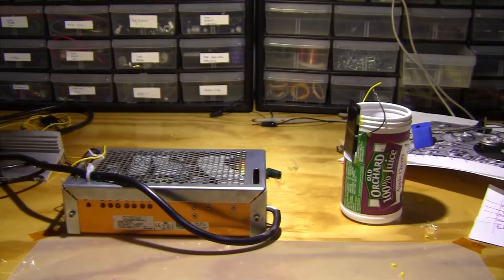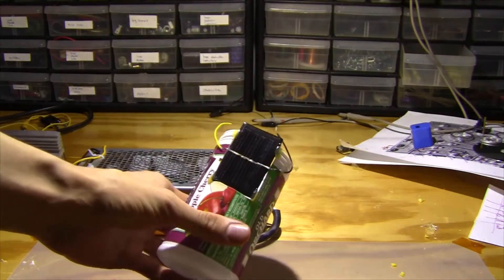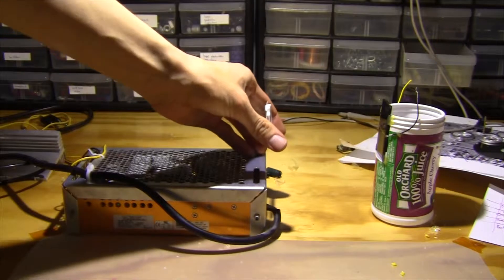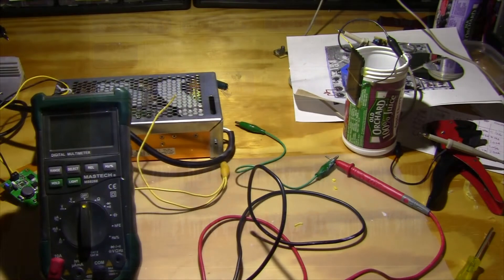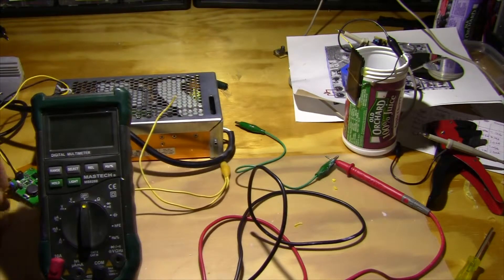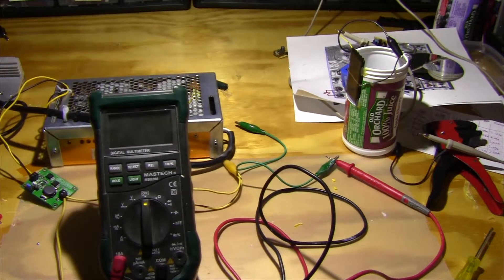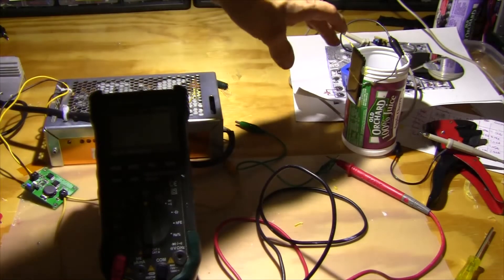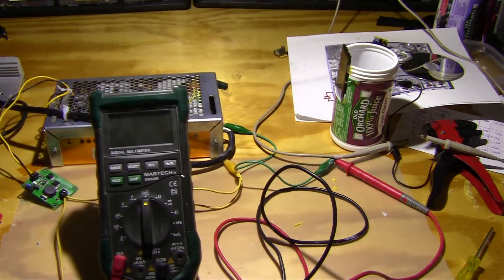100W LED Driver - Flicker Test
I quickly test the flicker of the led driver. There doesn't seem to be any flicker, but the solar panel and test setup is very noisy.